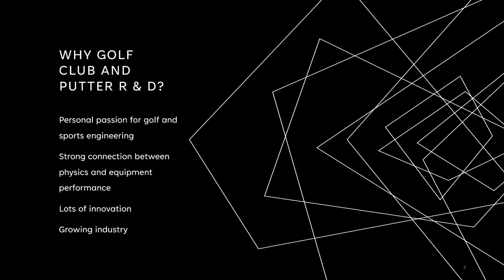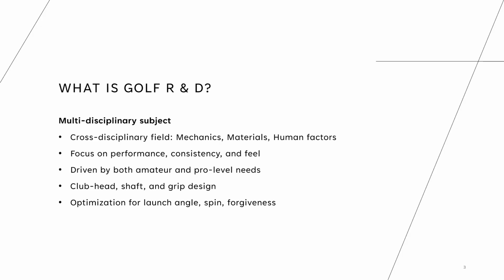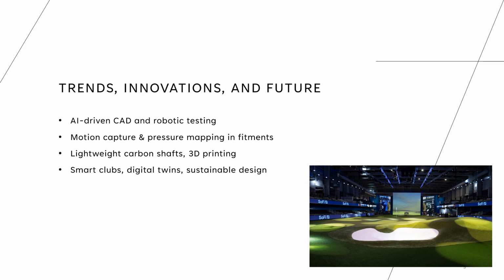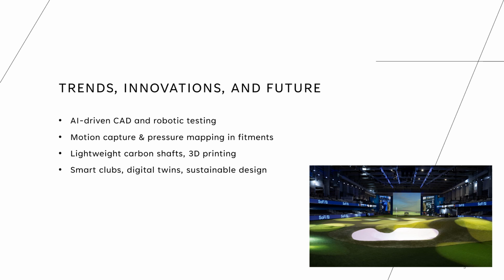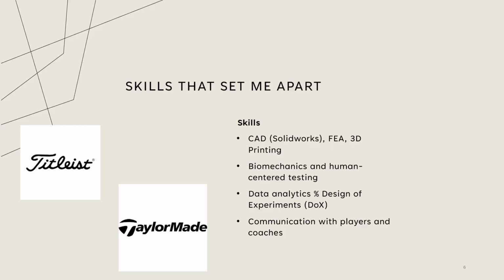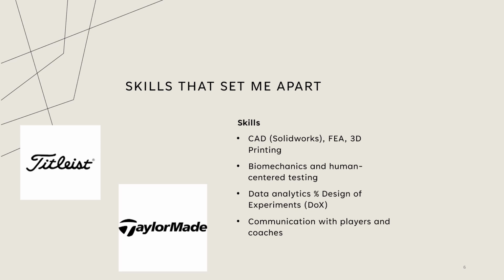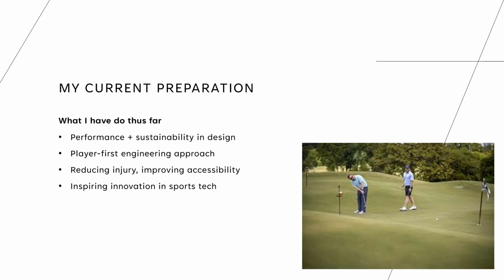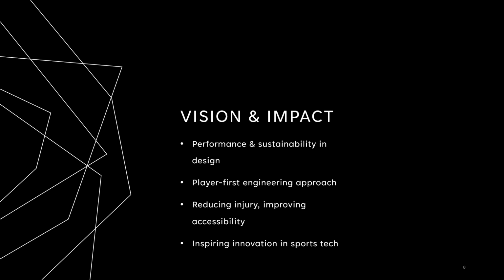Georgia Tech Blake Hembree Spring 2025 P2 Design and Manufacturing Dr. Hassan Rashidi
Project 2 for ME 3210